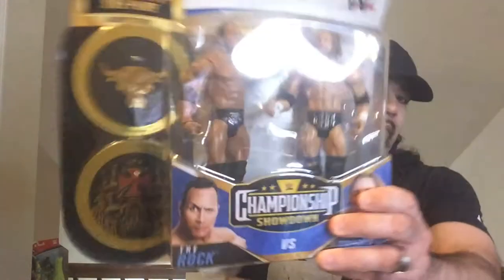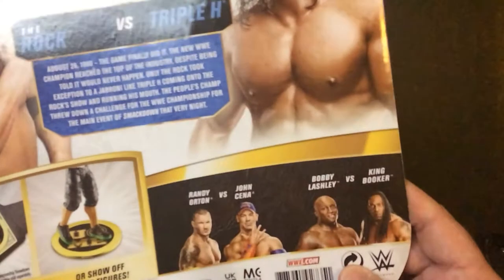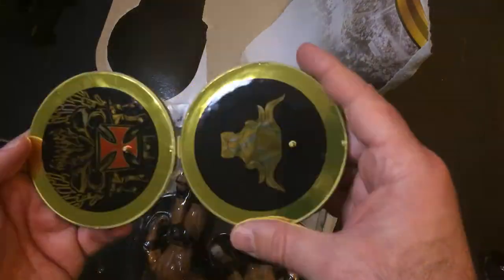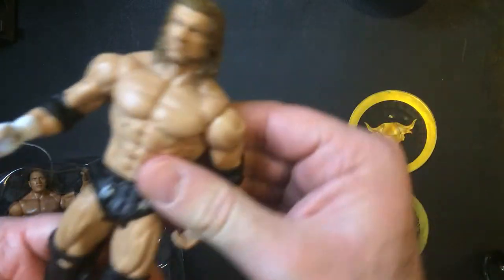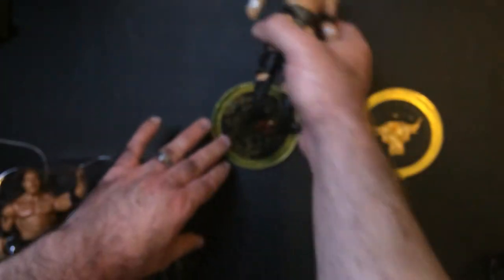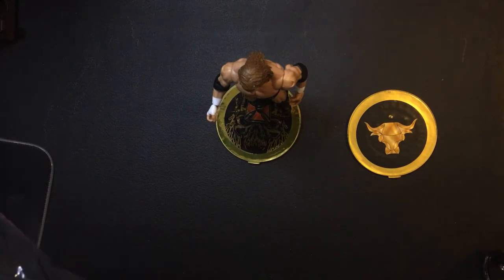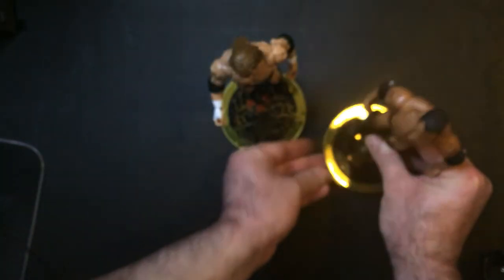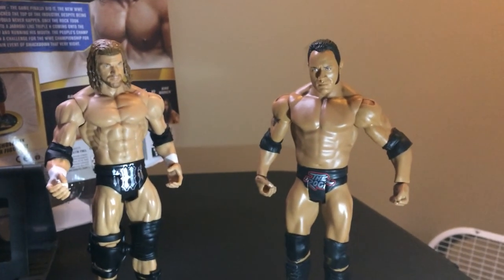THE ROCK VS TRIPLE H CHAMPIONSHIP SHOWDOWN SERIES 2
WWETHE ROCK VS TRIPLE H CHAMPIONSHIP SHOWDOWN SERIES 2
ACTION FIGURES 2 PACK